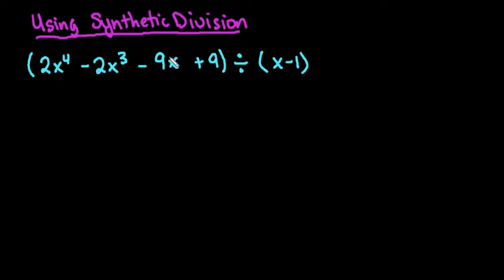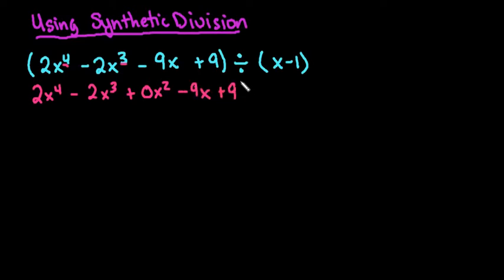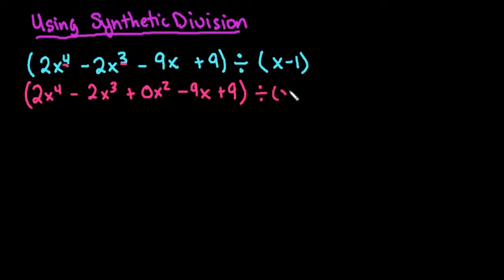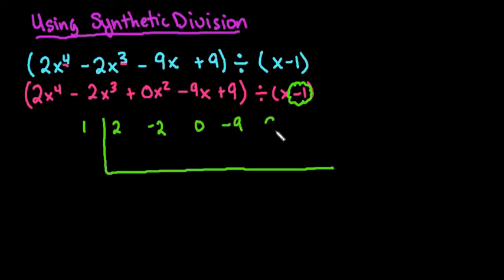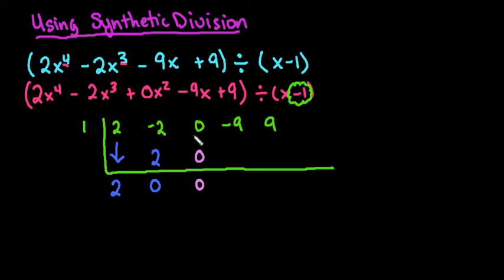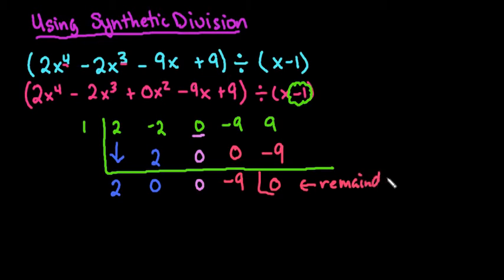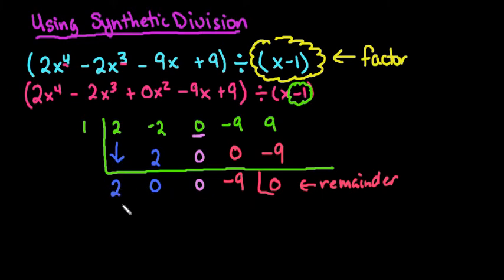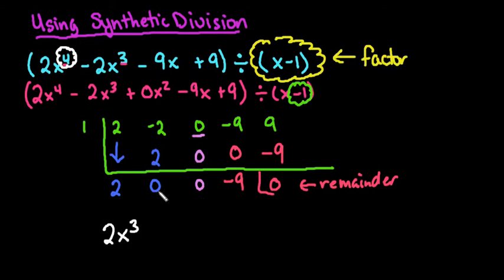Synthetic Division No Remainder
Learn how to perform synthetic division on polynomials.